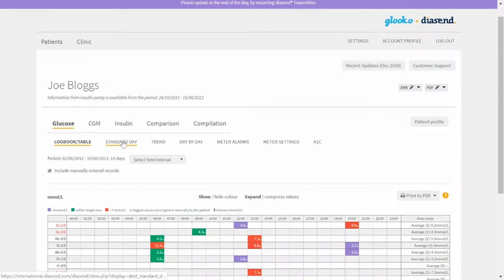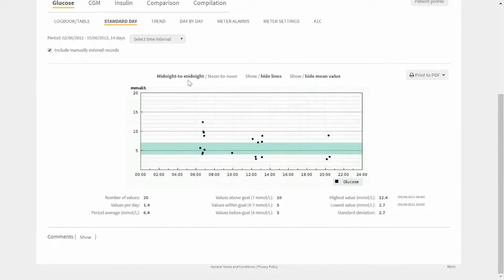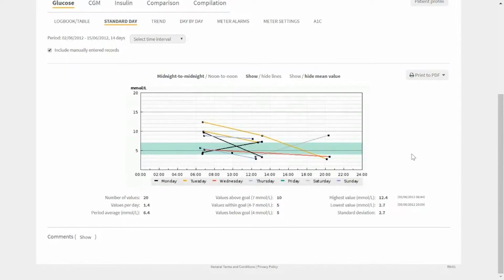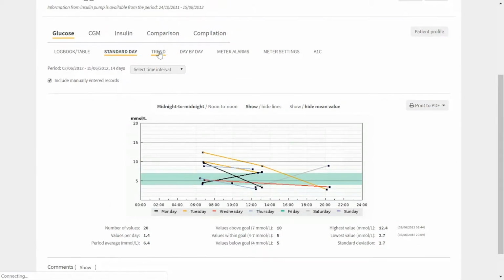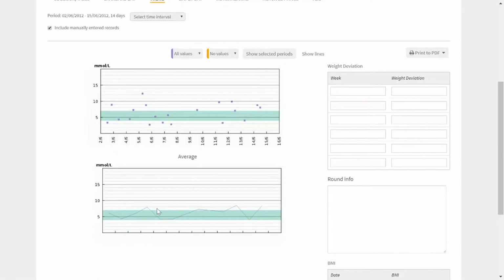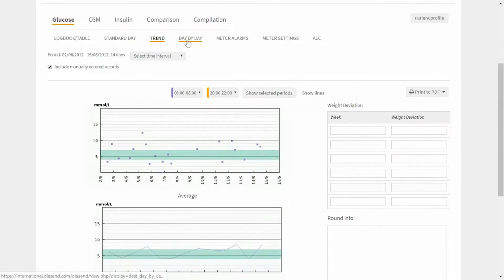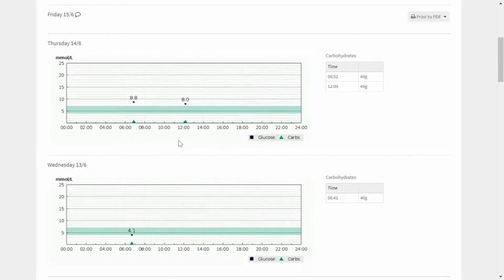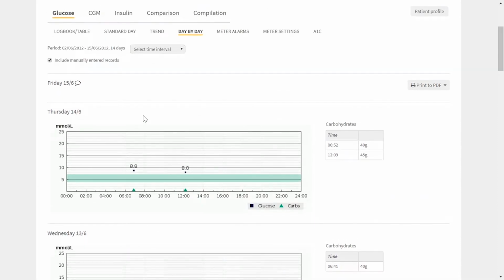Deepen your knowledge in diasend®. Glucose Tab - Standard day, Trends and day by day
The Glucose tab in diasend® contains a lot of information related to blood glucose readings and data. In this video you will learn to see patterns for a standard day as well as trends and day by day blood glucose data.